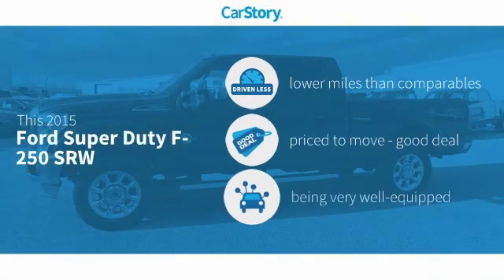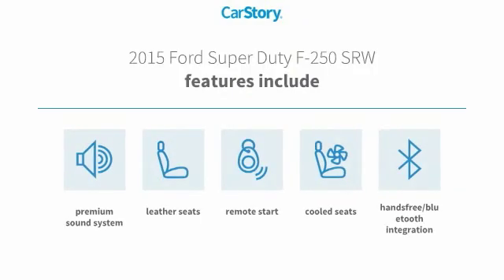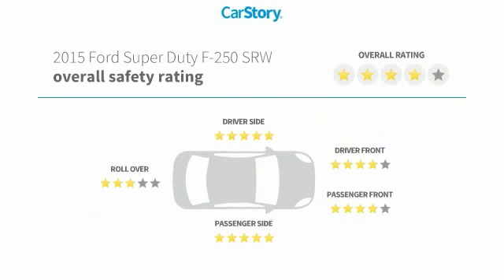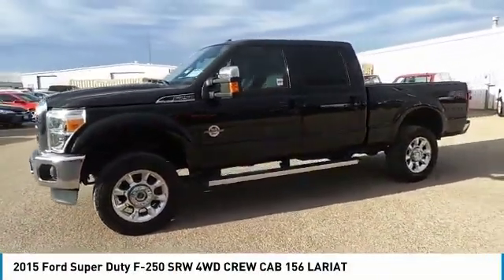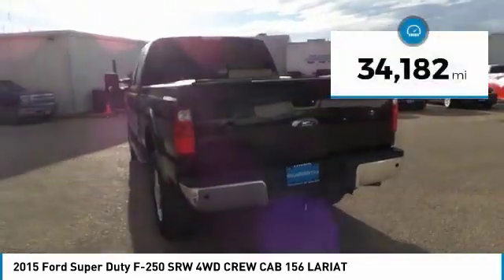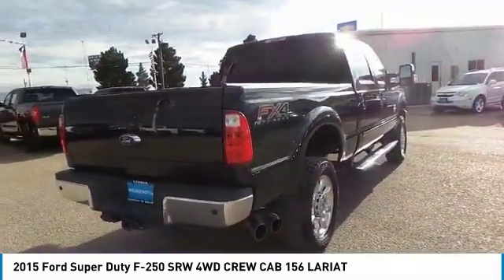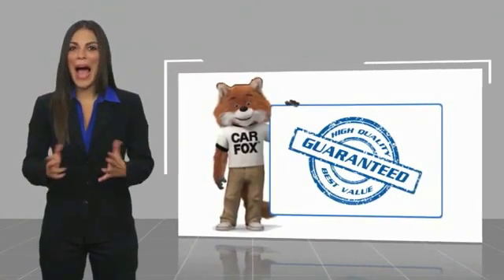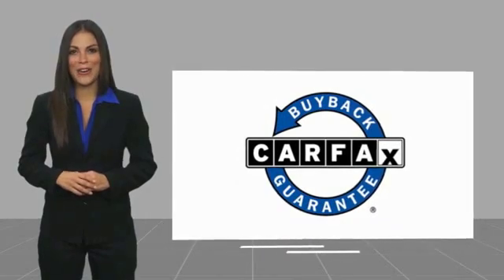2015 Ford Super Duty F-250 SRW Midland Texas FEC10647T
2015 Ford Super Duty F-250 SRW 4WD CREW CAB 156 LARIAT

GREAT MILES 34,182! NAV, Sunroof, Heated Leather Seats, Premium Sound System, Back-Up Camera, Alloy Wheels, 4x4, Turbo, Tow Hitch, UNIVERSAL GARAGE DOOR OPENER, TRANSMISSION: TORQSHIFT 6-SPEED AUTO.. CHROME PACKAGE READ MORE! KEY FEATURES INCLUDE Leather Seats, 4x4, Back-Up Camera, Premium Sound System, iPod/MP3 Input, Bluetooth, Trailer Hitch, Aluminum Wheels, Dual Zone A/C, WiFi Hotspot, Heated Leather Seats. MP3 Player, Keyless Entry, Privacy Glass, Steering Wheel Controls, Electronic Stability Control. OPTION PACKAGES ENGINE: 6.7L POWER STROKE V8 TURBO DIESEL B20 4 valve OHV, manual push-button engine-exhaust braking, 3.31 Axle Ratio, 26 Gallon Fuel Tank, Dual 78-AH 750 CCA Batteries, LARIAT ULTIMATE PACKAGE Memory PowerScope Trailer-Tow Mirrors, Remote Start System(s), Power Heated/Cooled Passenger Seat, Tailgate Step & Handle, Memory Power Heated/Cooled Driver's Seat, easy-entry/exit memory driver's seat feature, Power Moonroof, map lights and moonroof switches, Voice-Activated Navigation System, HD & Satellite Broadcast, Memory Power Adjustable Pedals, CHROME PACKAGE Chrome Exhaust Tip, Wheels: 18 Chrome Clad Cast Aluminum, chrome-clad hub covers/center ornaments, 6 Angular Chrome Step Bars, Unique Chrome Mirror Caps, ELECTRONIC LOCKING W/3.55 AXLE RATIO, UNIVERSAL GARAGE DOOR OPENER, TRANSMISSION: TORQSHIFT 6-SPEED AUTO W/OD (6.7L) SelectShift. OUR OFFERINGS At All American Chevrolet of Midland, our inventory includes the popular Chevy Cruze, the versatile Chevy Suburban and the powerful Chevy Silverado pickup truck. All American Chevrolet of Midland also has GM Certified Used Vehicles, vehicles that meet GM's demanding standards for quality and pass a meticulous certification process. Plus TT&L and fees. Price contains all applicable dealer incentives and non-limited factory rebates. You may qualify for additional rebates; see de